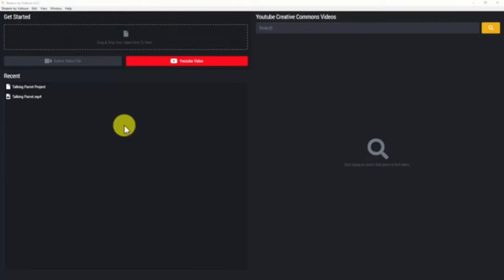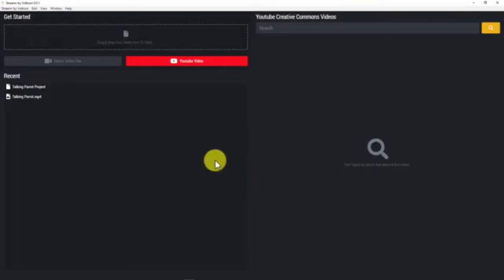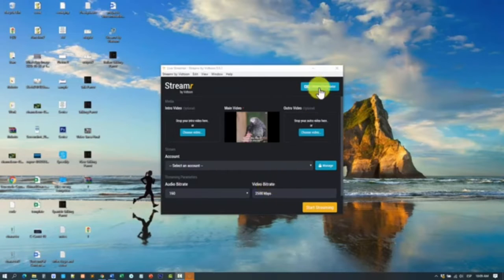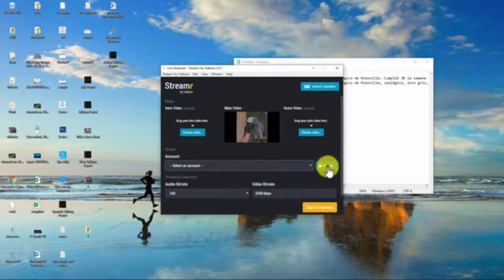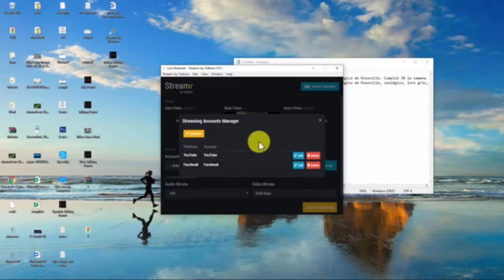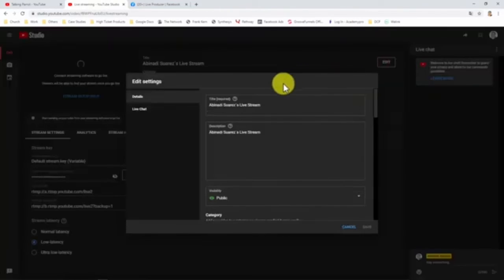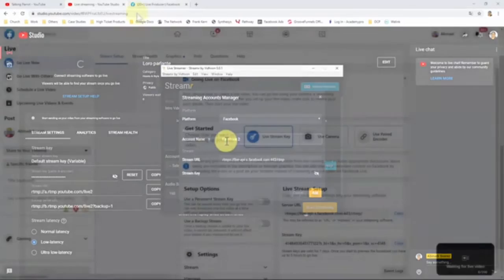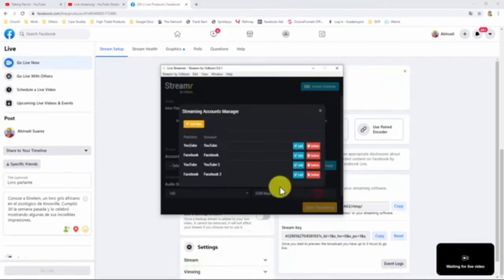Streamr by Vidtoon: How To Stream A Video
Streamr is the ONLY desktop-app multilingual video translator with BUILT-IN LIVE STREAMING TECHNOLOGY.

With Streamr, you are getting access to never-seen-before features and technologies without any MONTHLY FEES.

Some of these features include automatic transcribing, automatic translation, overlay subtitles, and automatic audio translation.